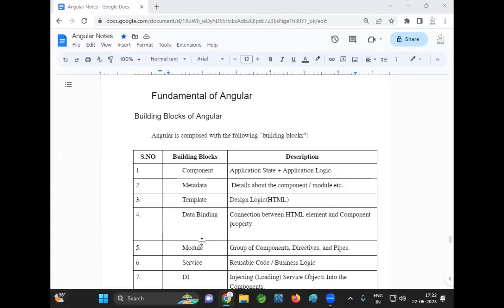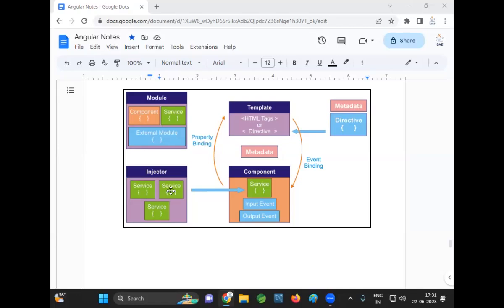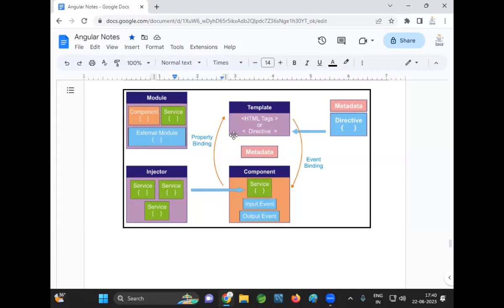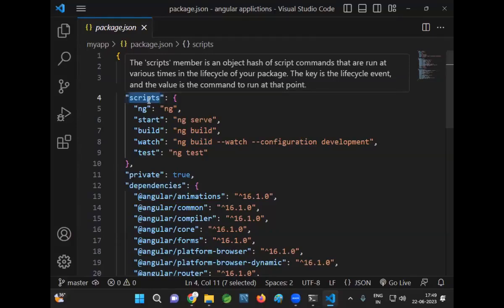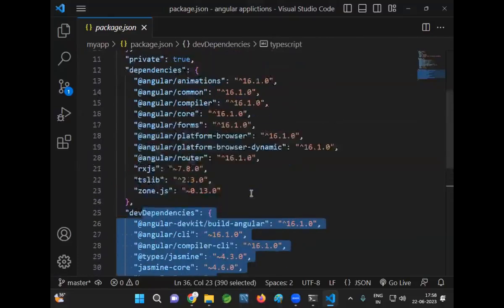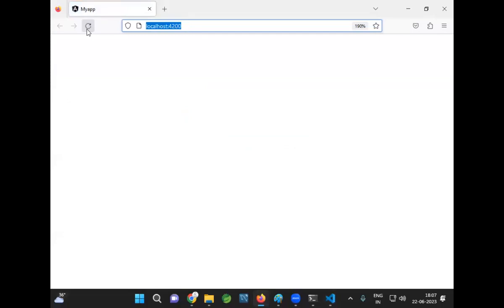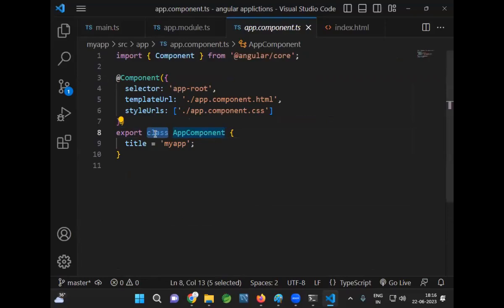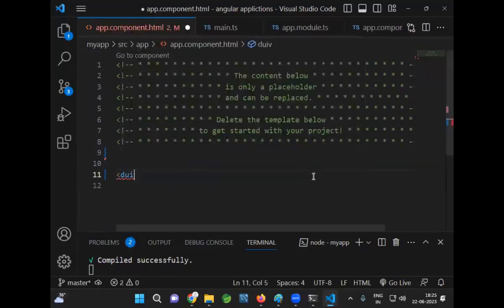07 01 Angular